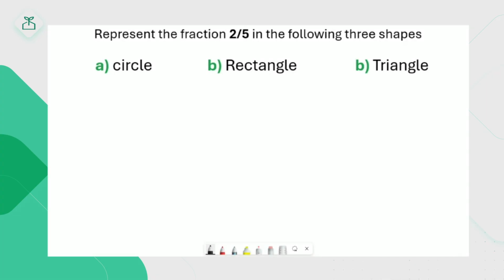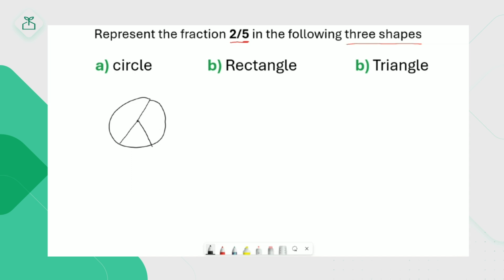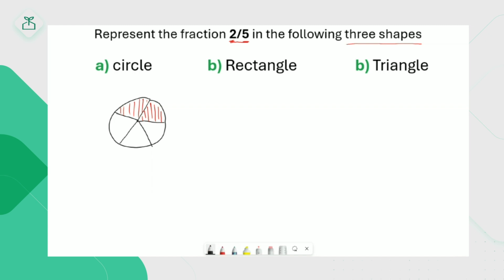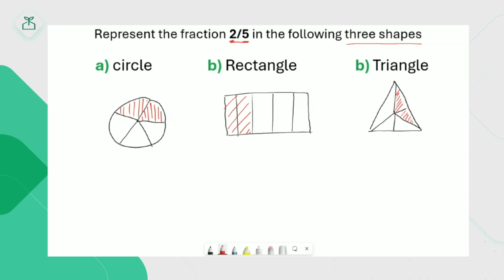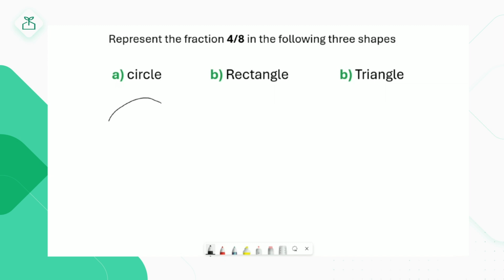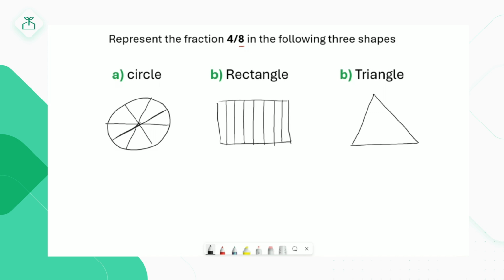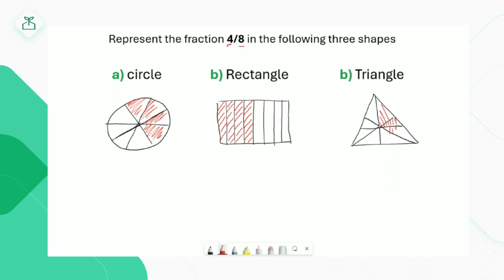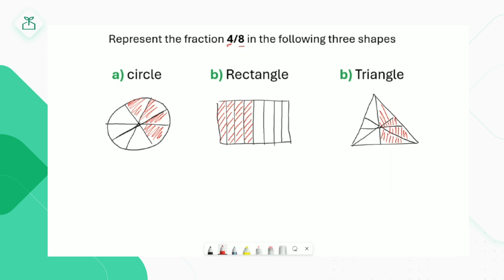Fractions: Representing Fractions as Parts of Shapes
In this video, we explore fractions as parts of a whole using shapes and visual models. Students will learn how to divide shapes into equal parts, identify fractions, and understand how different fractions represent different portions of an object. This lesson makes fractions easy to understand by using clear visuals and real-world examples!